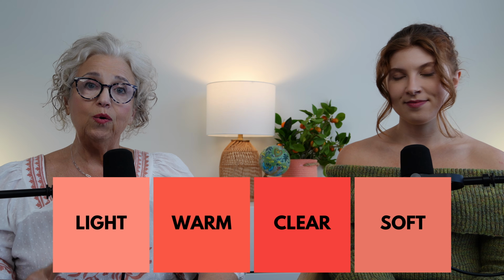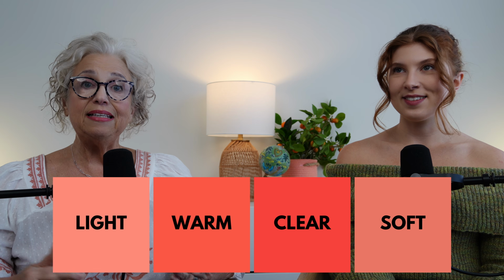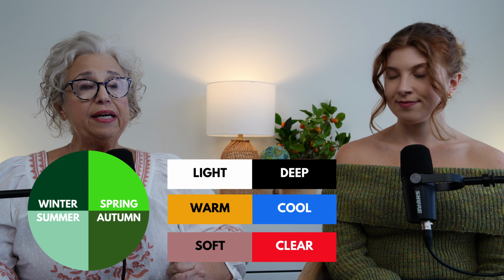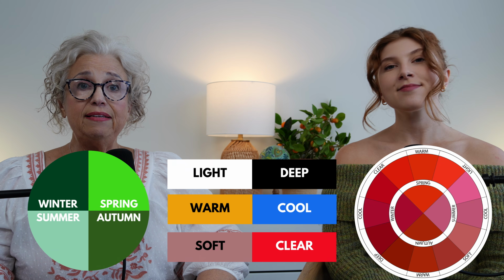Soft Spring Secrets: The BEST Colors for Your Warm & Muted Glow (And What to Avoid!)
Unlock the beauty of Soft Spring! 🌸 In this video, we dive into the unique characteristics of Soft Spring within the 16-season color analysis system. Discover how your light, warm, and soft tones can shine with the right color choices—and learn which shades to avoid for a harmonious, glowing look.

We'll cover:
✨ What defines a Soft Spring (skin tone, hair, and eyes)
✨ The BEST colors to complement your natural warmth and subtle appearance
✨ The shades that might overpower your gentle tones

Whether you’re exploring seasonal color analysis for the first time or fine-tuning your wardrobe and makeup, this guide will help you embrace your Soft Spring beauty.